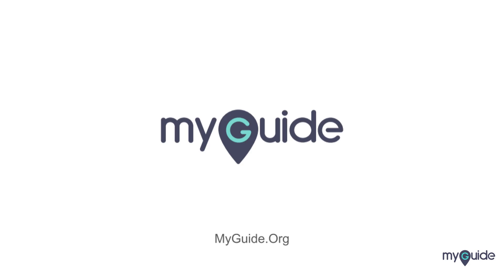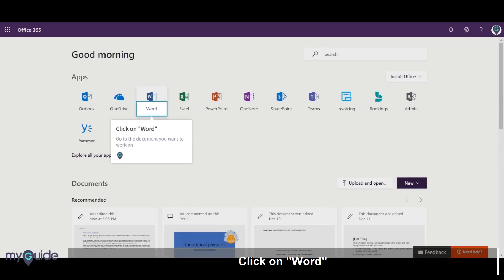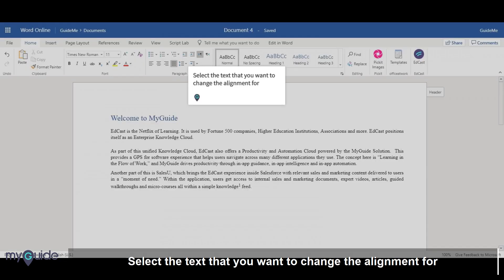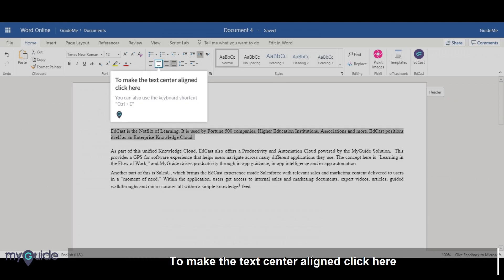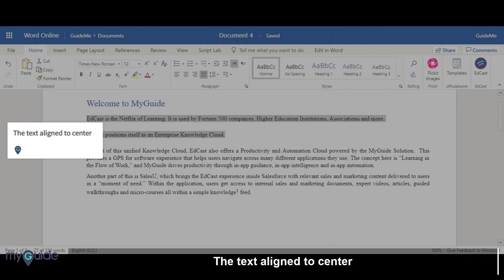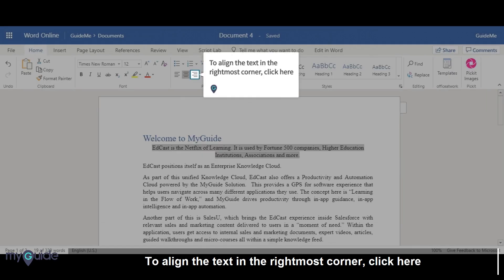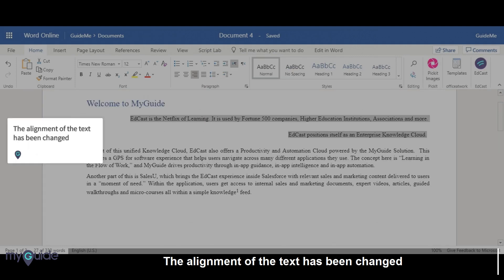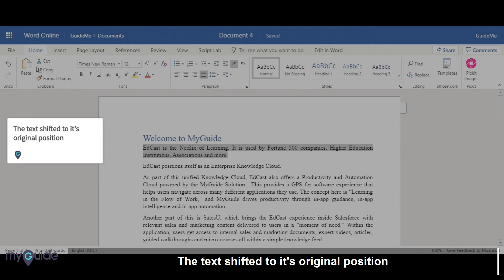MyGuide: How to change Paragraph Alignment and Justification in Word Online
Guide: How to change Paragraph Alignment and Justification

 1. Click on "Word"
    Go to the document you want to work on

 2. Select the text that you want to change the alignment for

    You can also use the keyboard shortcut "Ctrl + E"

 4. The text aligned to center

 6. The alignment of the text has been changed

 7. Click here to justify

 8. The text shifted to it's original position